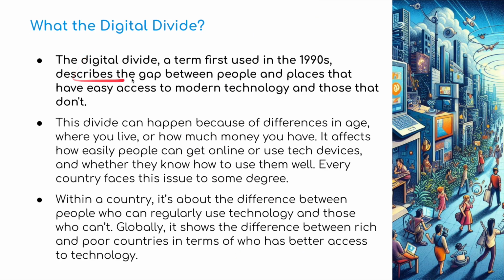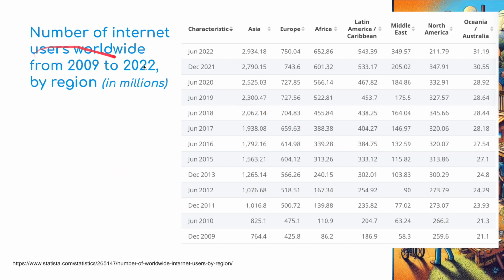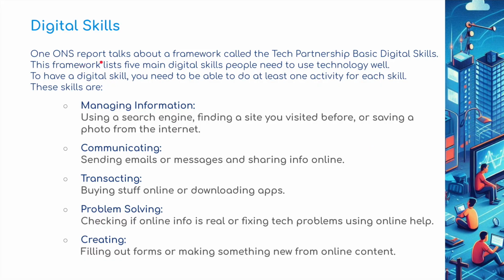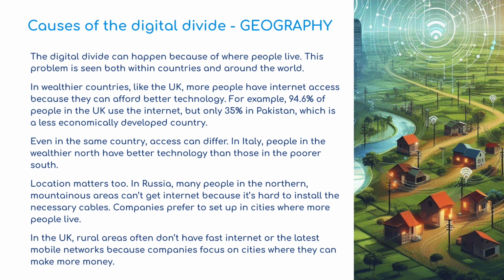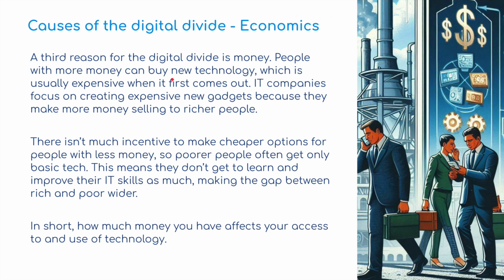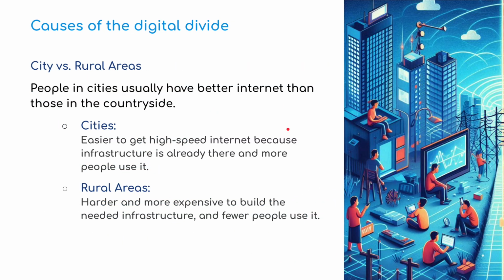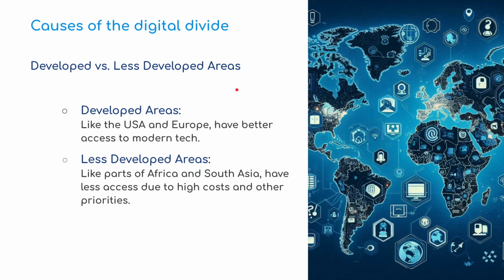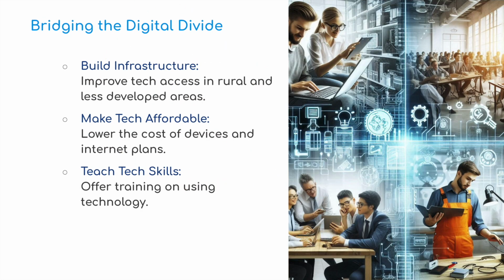How to ACE A LEVEL Information Technology - Topic 6 - Digital Divide - Video 6.1a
VIDEO 6.1a Welcome to the first video in our series on A-Level Information Technology! In this video, we dive into Topic 6: The Digital Divide.

📱 What is the Digital Divide?
Understand the gap between people and regions with access to modern technology and those with restricted or no access. We'll cover the disparities in access to:

Smartphones
Televisions
Personal Computers
Tablet Computers
Laptop Computers
Internet Access

🌐 Causes of the Digital Divide:
Explore the factors contributing to this divide, including:

Availability of high and low-performance computers
Wireless connections
Join us to master the concepts and get one step closer to taking your A-Level Information Technology exams!